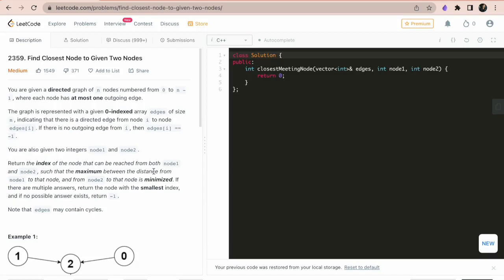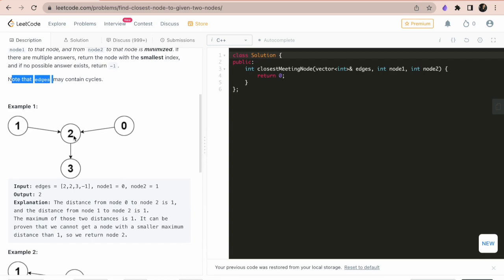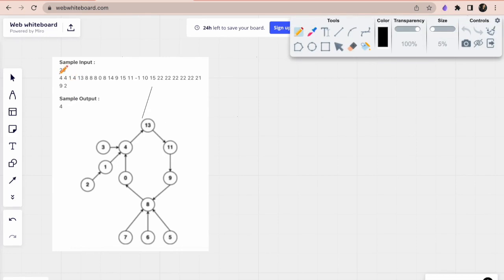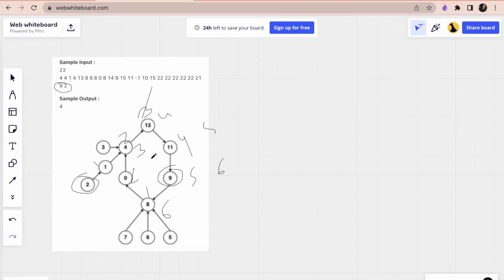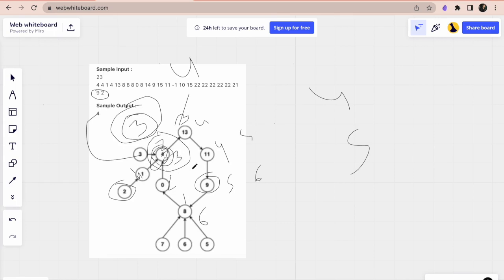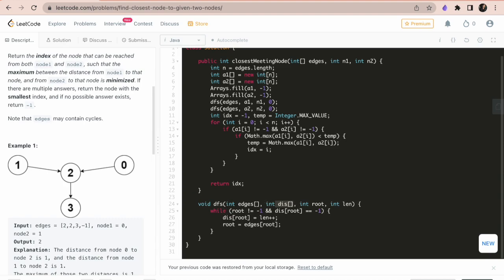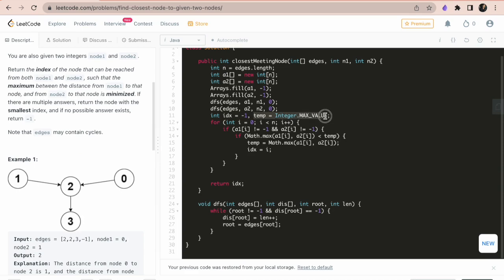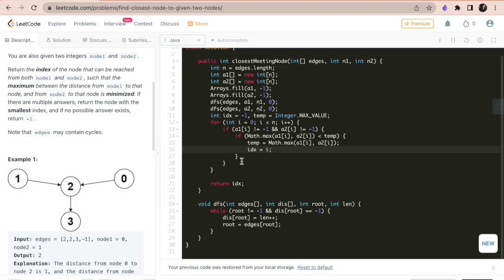LeetCode 2359 | Find Closest Node to Given Two Nodes | DFS | Explanation | Harshit Maurya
Welcome to DSA Smashers! We're on a mission to enhance our problem-solving and explanation skills, and we invite you to join us on this exciting journey.

In each video, we dive into challenging technical interview questions sourced from platforms like LeetCode. Our aim is to provide comprehensive explanations and solutions that break down complex problems into manageable steps.

But we're not just here to share our knowledge; we genuinely value your input and suggestions! We believe that learning is a collaborative process, and your feedback can help us grow and improve. So, don't hesitate to leave your thoughts, suggestions, and alternative solutions in the comments section.

By sharing our learning process with you, we hope to create an interactive community where everyone can contribute and learn together. Whether you're an experienced coder or just starting out, we welcome you to be a part of our supportive community.

Together, let's enhance our problem-solving skills, refine our explanations, and conquer those technical interviews!

Remember, your suggestions and ideas play a vital role in shaping the content we create. Together, we can grow and become better problem solvers. Let's make this channel a place for continuous improvement and knowledge sharing!
If you have any questions, feedback, or suggestions, I'd love to hear from you. You can reach me through the following methods:

I regularly post updates, and educational content, and engage with the community on these platforms. Don't hesitate to follow or message me there!